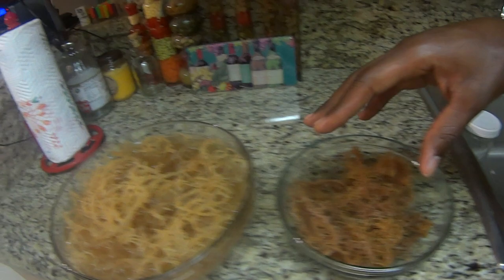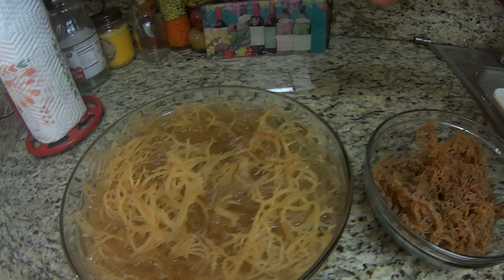Sea Moss (Irish Moss) Gel: How to prepare as a natural thickening agent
Sea moss is one of the most nutrient dense plants known to man. This seaweed is found in abundance close to the shore of the Atlantic ocean and the Caribbean Sea. Spectral analysis shows that it contains 15 of the 18 elements that comprise the human body. For a better understanding of the power of this plant we have outlined a few of the many benefits below.

Fresh Whole Leaf Irish Moss (Raw, Wildcrafted) 16 oz
Transition Nutrition / Divine Organics

Edward's Irish Moss: Raw whole leaf Wildcrafted fresh 1lb

Irish Moss (Wildcrafted, Raw), 12-ounce

YOU CAN FIND BLENDER HERE.
Blendtec Total Blender, FourSide Jar, Black
Blendtec WildSide+ Jar
Blendtec Designer Series Blender, WildSide Jar - Black

Benefits:
Strengthens connective tissue and joints
Reduces swelling
Rich in sulfur and potassium chloride
Soothes the digestive track
Acts as a mild laxative
Rich in Iodine and trace minerals
Contains natural antimicrobial and antiviral agents
Plant based gelatin replacement
Combats eczema, psoriasis, dermatitis, sunburn, and chapped skin when used topically
Promotes a healthy thyroid
Regulates the mucus membrane
Used as a thickener in smoothies, soups, and nut based milks

You can increase the nutrient content of your meals by including this high mineral nutritive. Preparing the seaweed in jell form is a way to make it easy for you to add it to your meals, sauces, homemade milks and smoothies.

*You will need a bowl, high speed blender, strainer and glass jar (for storage).

To see the companion article to this video,